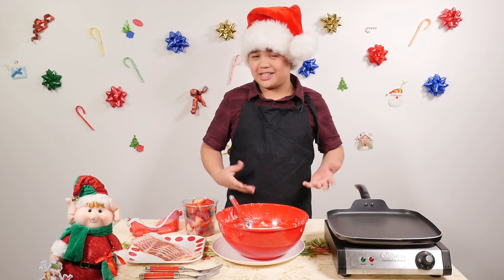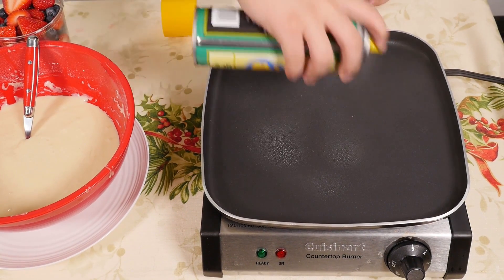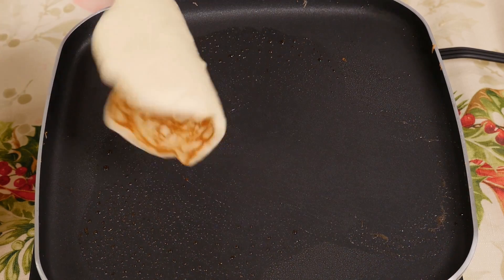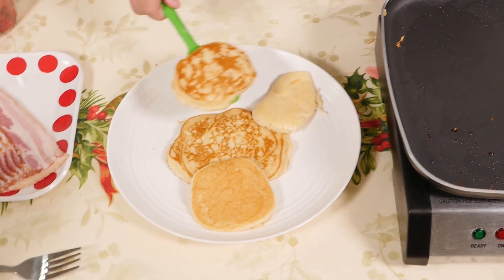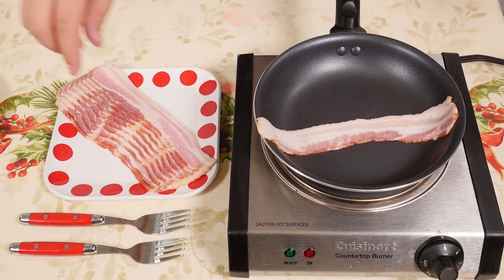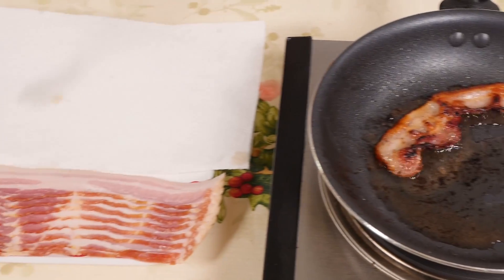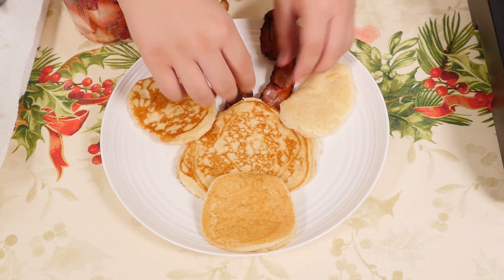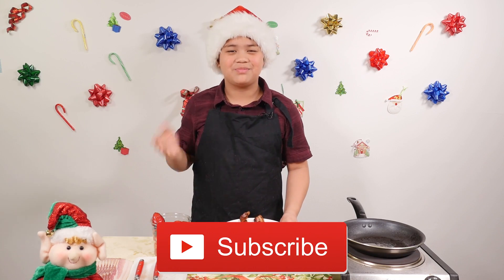Christmas recipes. Cooking deer pancakes for Christmas.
Watch and learn new RecipesForKids in a new educational video for children! Today we are making Christmas pancakes with strawberries and bacon! When we're done, they'll look like Santa's reindeer! Watch our video for kids to learn how to make these pancakes and other funny foods! Till next time on FamilyTime!

FamilyTime is a channel for kids who love craftsforkids and DIY! You can also find easy recipesforkids and interesting experimentsforkids. Come play gamesforkids and take on interesting challenges on FamilyTime! Welcome!